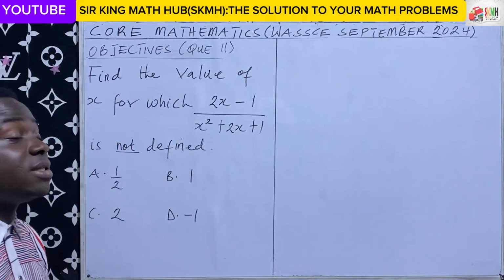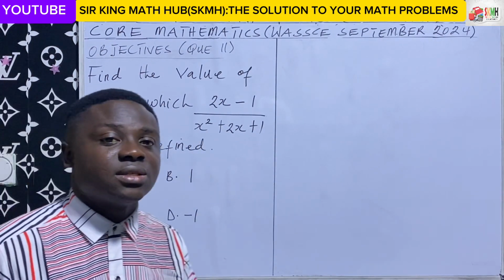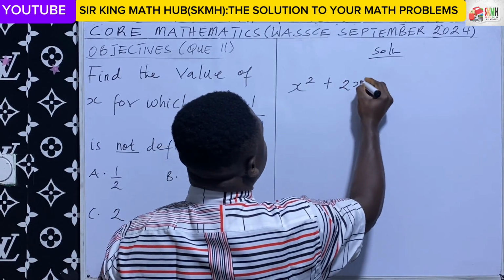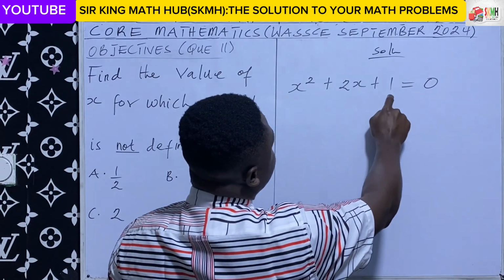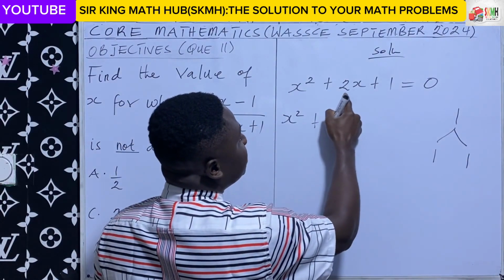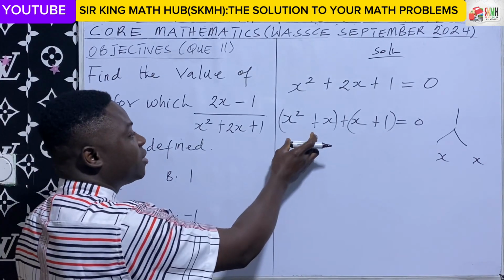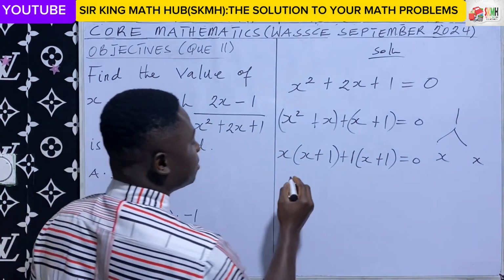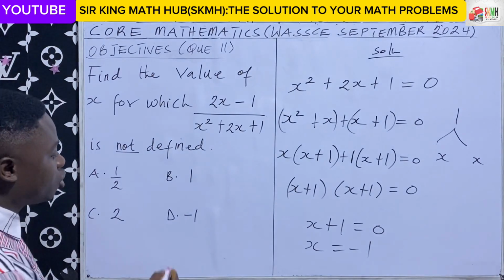WASSCE 2024||GENERAL MATHS||CORE MATHS - OBJECTIVES QUE 11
WASSCE Core Mathematics 2024: Value of x that makes an algebraic fraction undefined (Objective Question 11)

Get ready to ace your WASSCE Core Mathematics exam!

In this video, we'll break down Objective Question 11 of WASSCE SEPTEMBER 2024 past questions.Our expert tutors will guide you through:

👉Step-by-step explanations
👉 Procedure for solving

Build your confidence and mastery of this key topic. Whether you're struggling or just need a refresher, this video is perfect for:

@WASSCE candidates
@Mathematics students
@Educators seeking supplementary materials

Watch now, take notes and practice to ensure top grades!

Share with friends and classmates who need exam success!